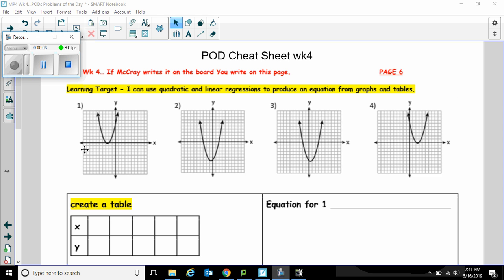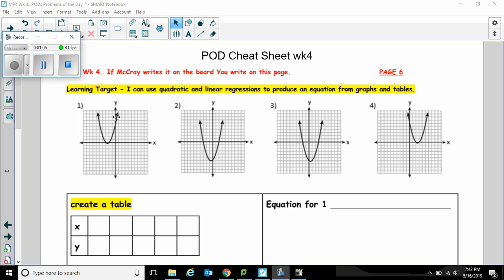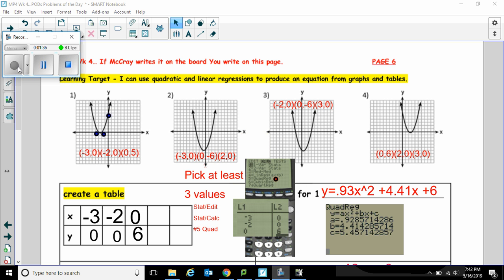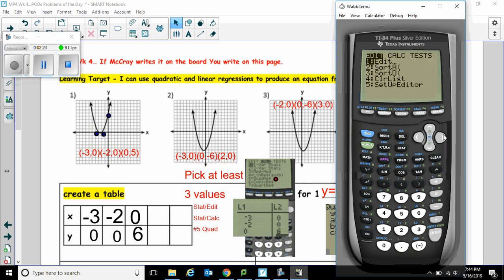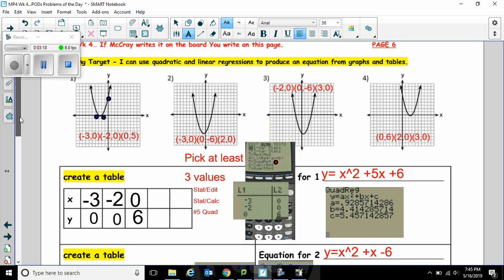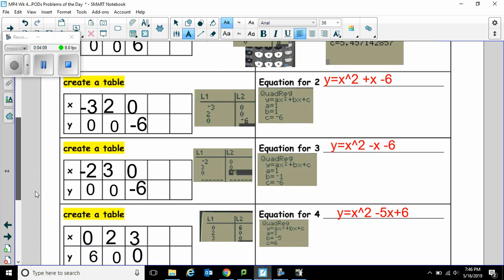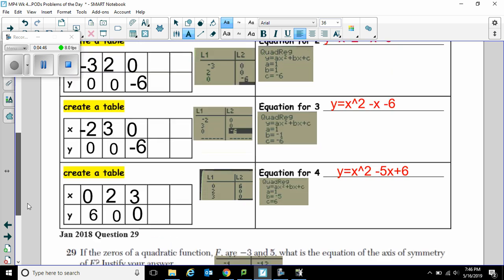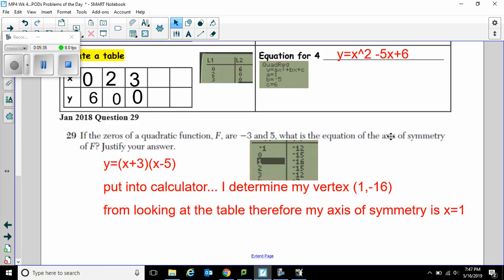MP4 WK 4 PAGE 6